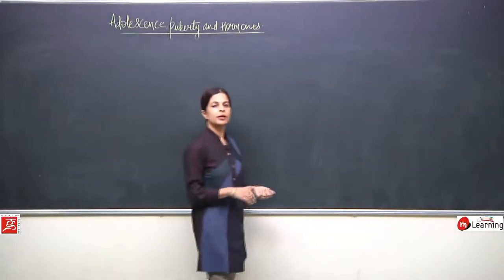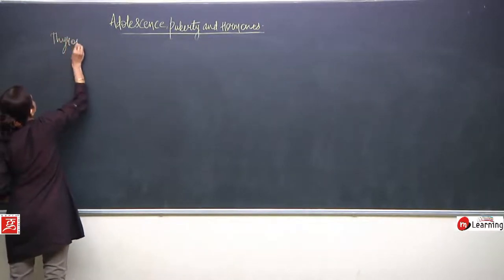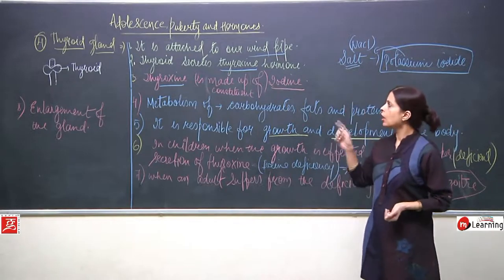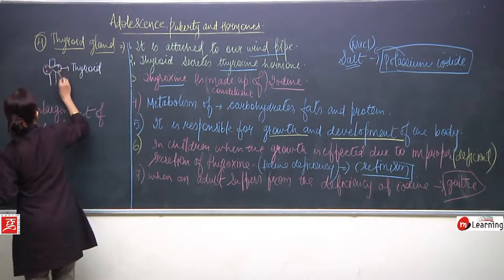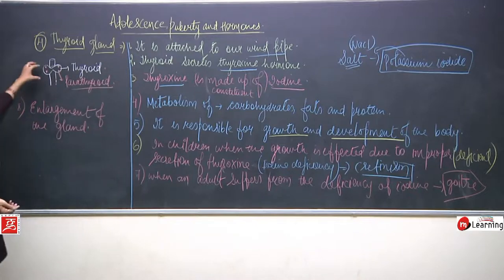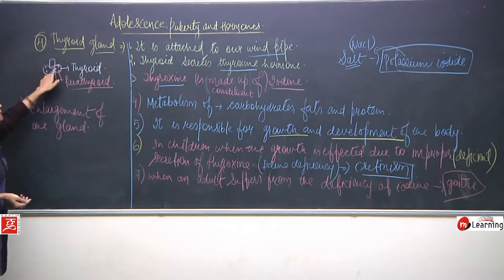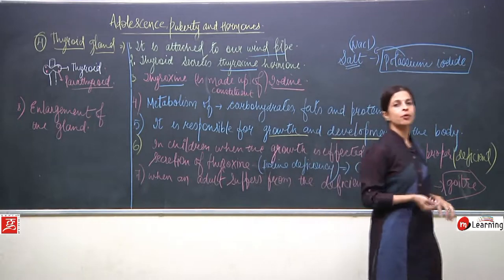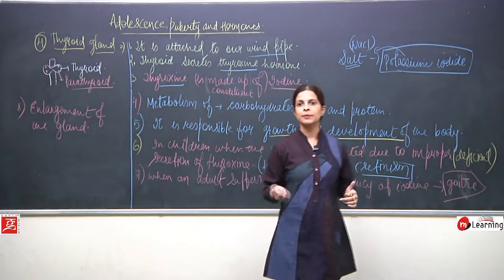REACHING THE AGE OF ADOLESCENCE 08